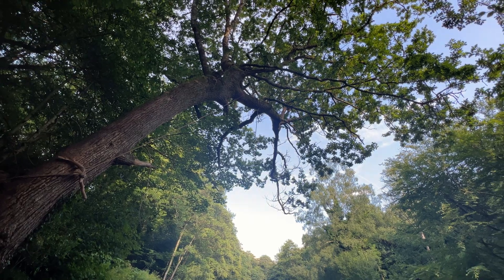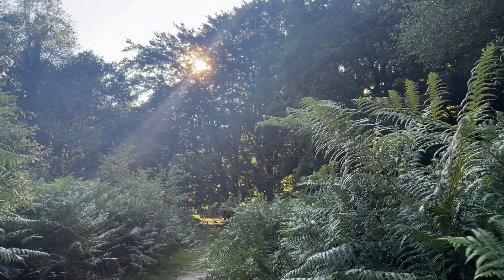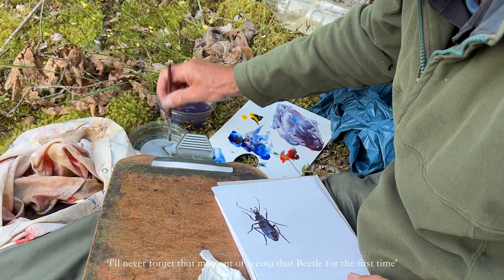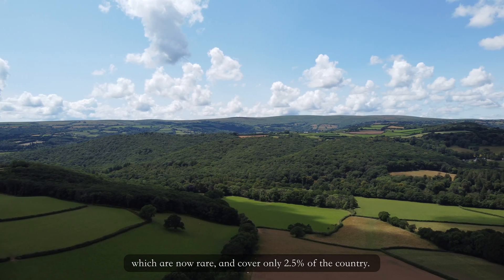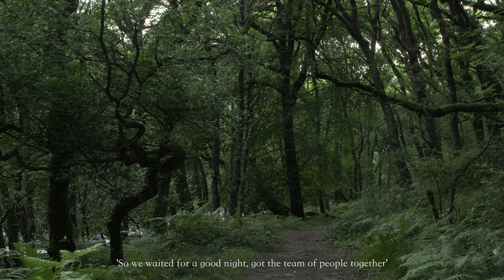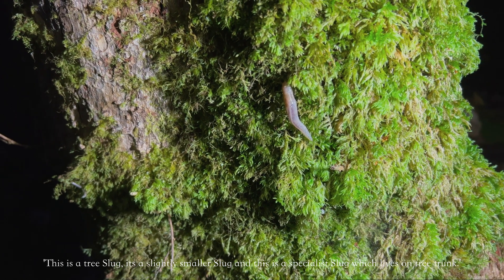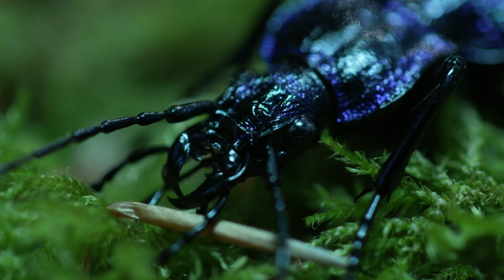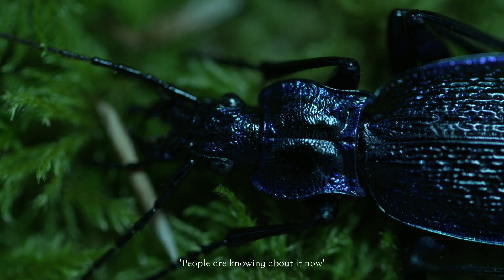In Search of The Blue Ground Beetle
Step into the thrilling world of discovery as a dedicated team of experts embark on an extraordinary expedition in pursuit of the elusive and long-thought-extinct Blue Ground Beetle. This epic journey unfolds against the backdrop of the United Kingdom's stunning landscapes, where the quest for this mysterious creature becomes a captivating odyssey. What they unearth during their adventure not only rewrites the narrative of the Blue Ground Beetle but also leaves an indelible mark on the natural history of this enchanting realm. Prepare to be spellbound by their remarkable journey of revival and revelation.
Featuring:
John Walters - Naturalist & Entomologist
Laura Larkin - Conservation officer (Buglife)

Special thanks:
Philip MacDonald
Buglife - The Invertebrate Conservation Trust
Dartmoor National Park
University of Salford
Mr & Mrs Cox